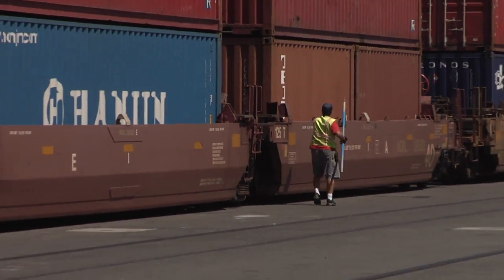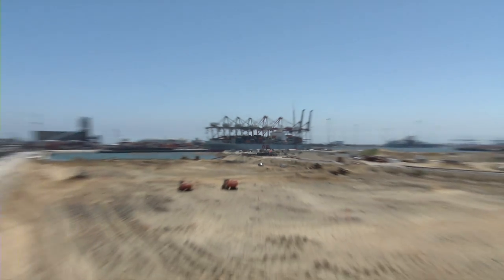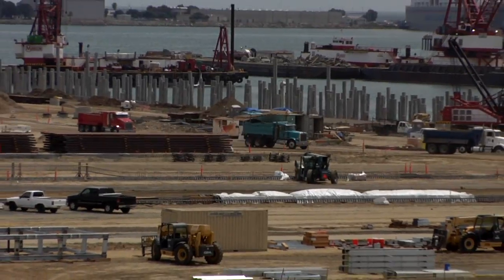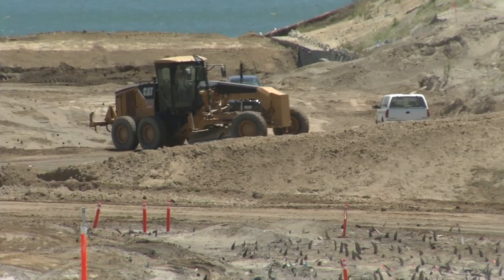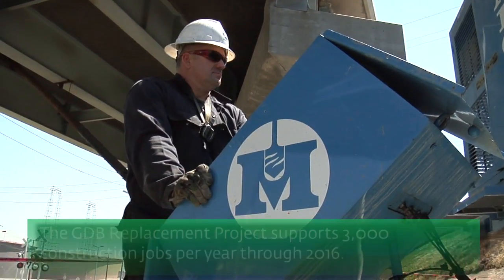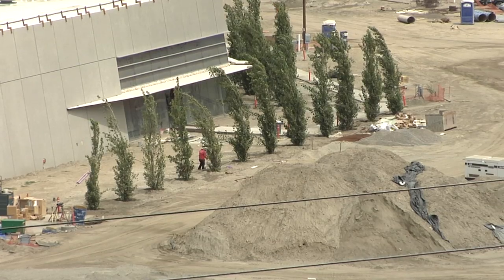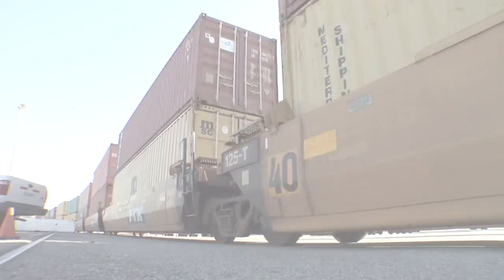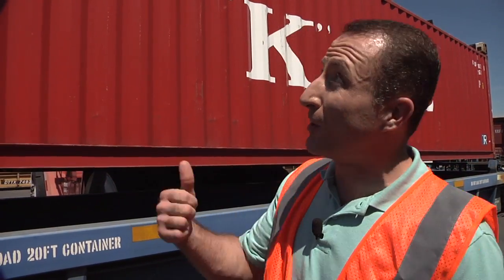Pulse of the Port: Construction update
Get an update on the Port's $4.5 billion in construction projects, including Middle Harbor Modernization, the Gerald Desmond Bridge Replacement Project, the Port's Maintenance Facility, the Green Port Gateway rail improvement program, and more.